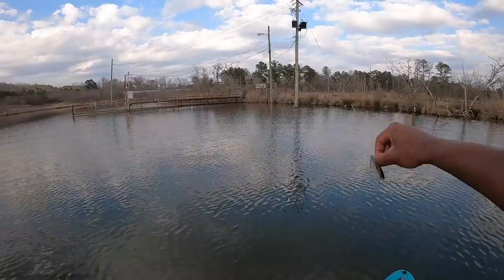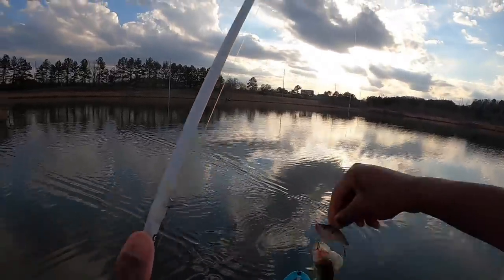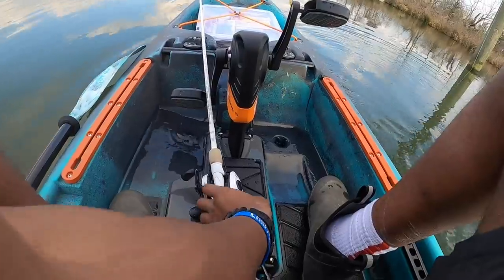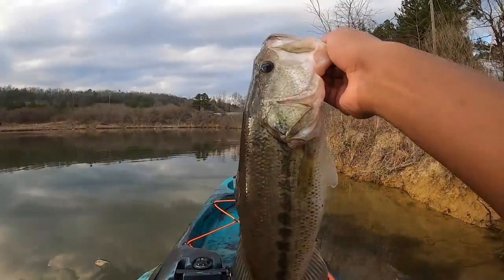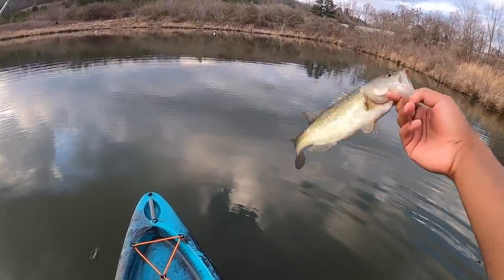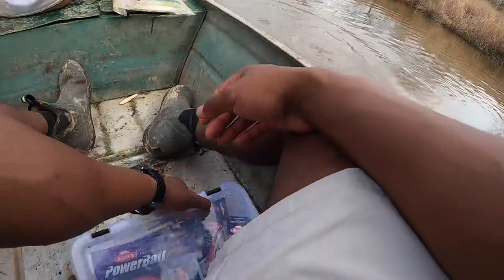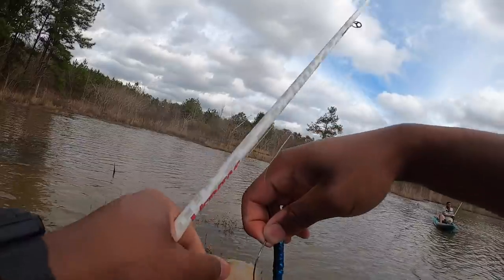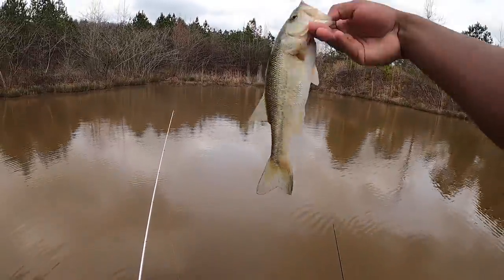Kayak Bass Fishing NEW Lures For BIG BASS